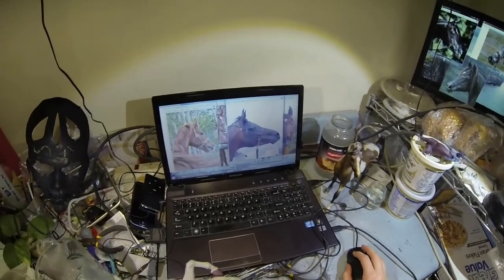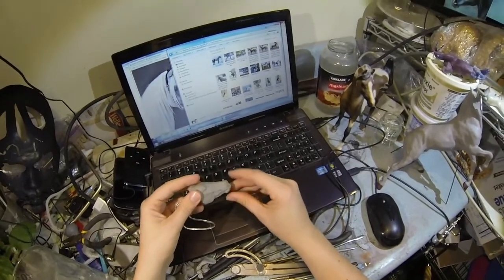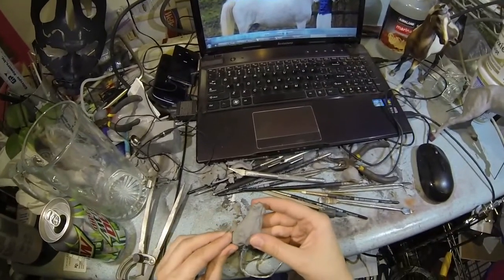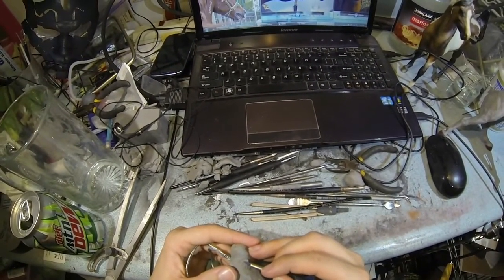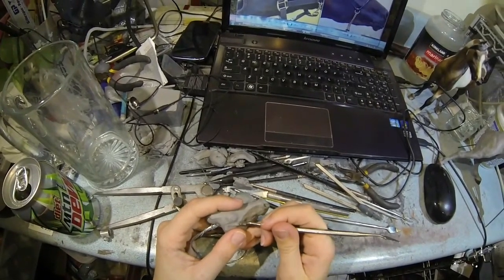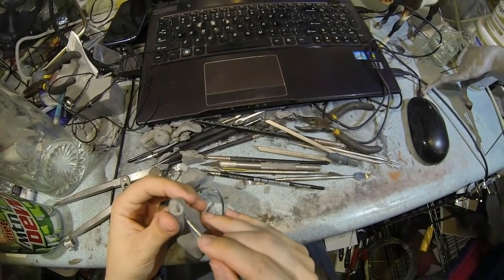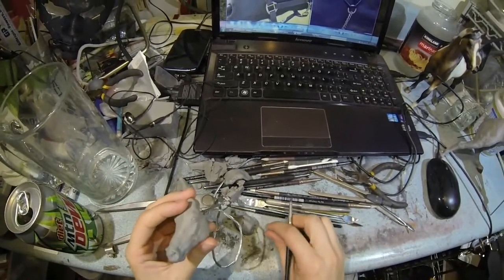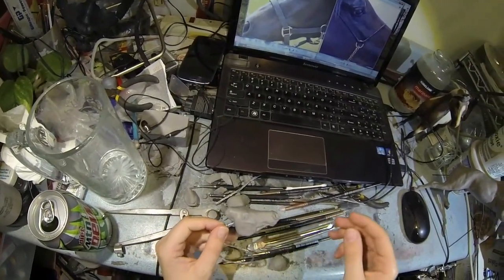Umbra sculpting 3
Working on Umbra's head. I apologize for the bad camera angle, apparently I didn't do a great job setting it up this time!